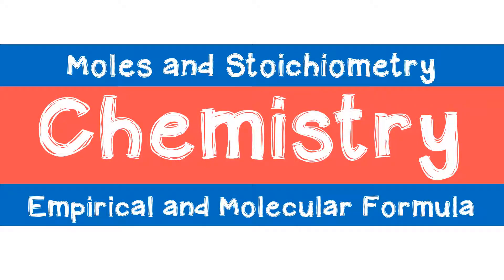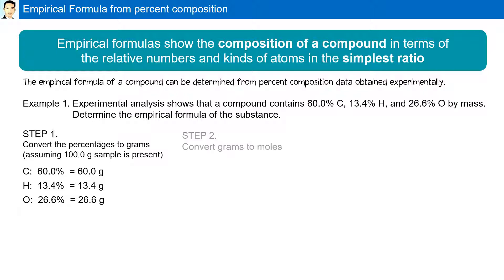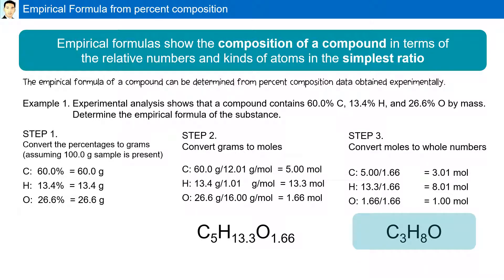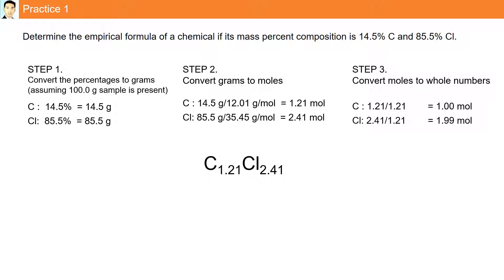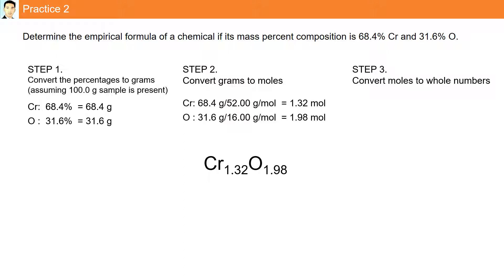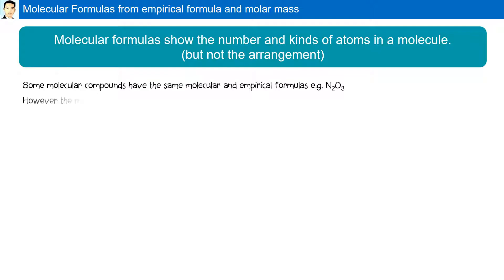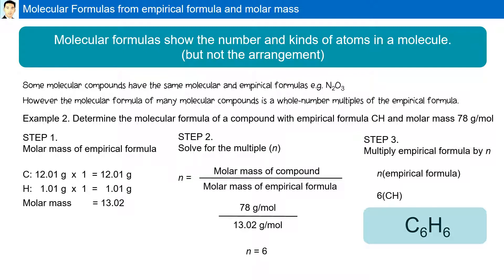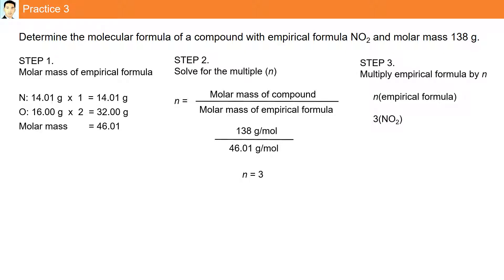7.5 Empirical and Molecular Formulas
Determining empirical formula from percent composition , and molecular formula from empirical formula and molar mass.